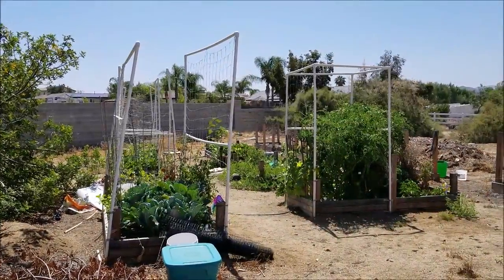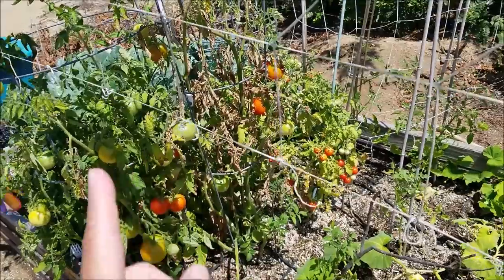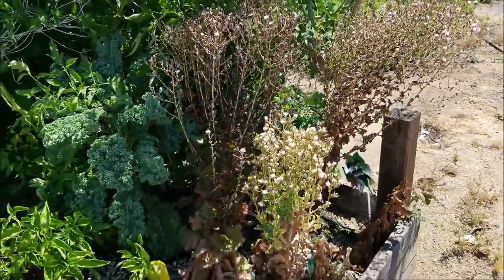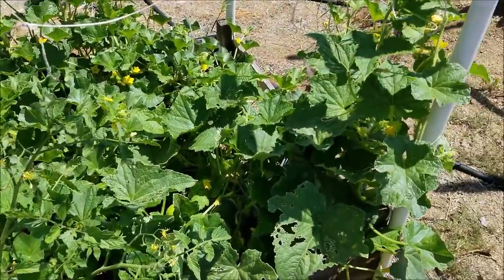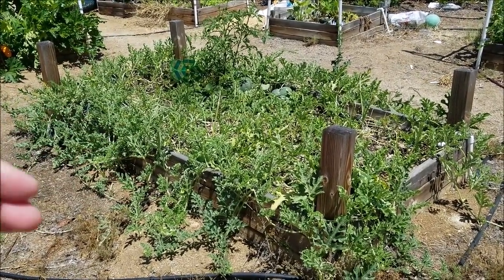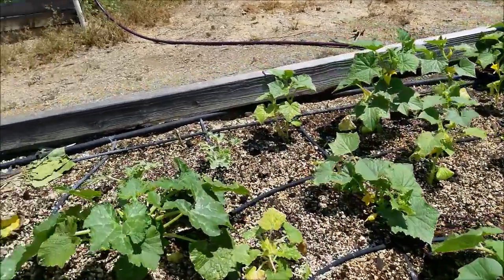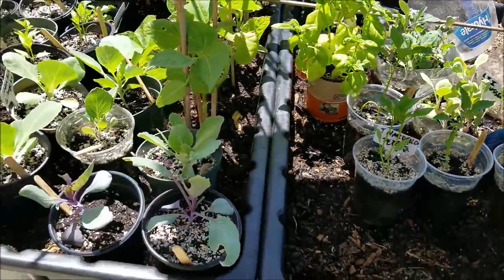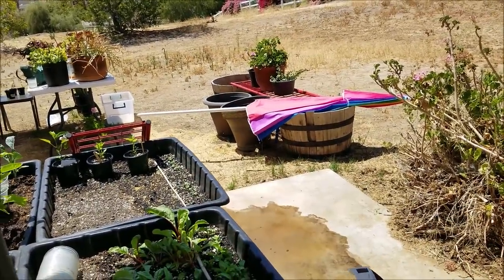My Vegetable Desert Garden Tour - Growing Vegetables, Herbs and Fruit in the California Desert Heat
Finally, I have my first vegetable, fruit and herb garden tour for you! This is my first summer in Southern California and my first garden in heat up to 119 degrees F. Watch as I tell you how I almost quit gardening after this move, and show you my raised bed gardens as well as my waist-high elevated patio "Salad Bar' garden as I'm putting it together. Lots of ups and downs in learning how to grow food in the heat of the desert but I’m getting the swing of it now!

❤️ LINKS MENTIONED IN THIS VIDEO:

How To Winter Sow Your Seedlings in Milk Jugs - Click PLAY ALL to binge watch!

❤️ SHOP SEEDS HERE: Organic, Heirloom seeds. Lowest Prices. Generous portions. Unique Varieties.

Learn how to gorgeous, organic veggie, fruit and herb seedlings from seed out in the snow, cold or heat in free plastic jugs for next to nothing!
Join my Veggie Winter Sowing Community for support, fun and training

Thank you for your ongoing support! :)

Find Sheryl on these other websites too.
♥ Join this VEGGIE WINTER SOWING FACEBOOK GROUP (Vegetable Gardening with Sheryl Mann)

ABOUT: Watch the JuicingGardener channel hosted by Food-Growing Gardening Coach Sheryl Mann and experience her roller-coaster organic heirloom gardening adventures! She shows you how to grow your own organic food with the lowest cost by showing you her authentic, real-world, up-close, how-to gardening videos. Learn how you CAN become a confident backyard food grower!